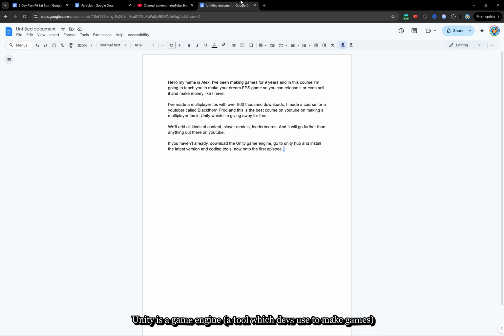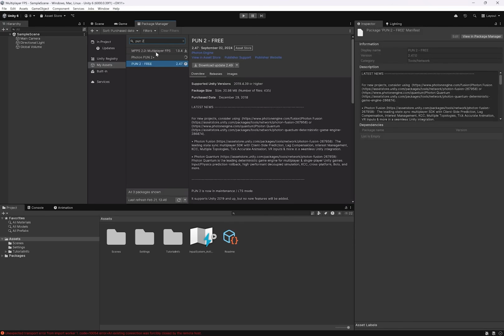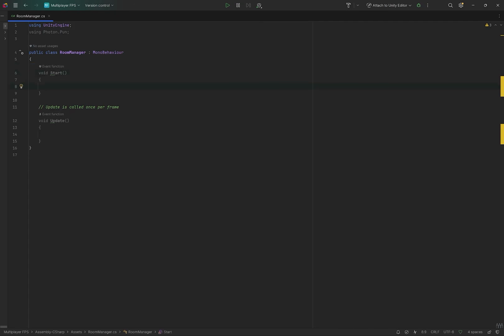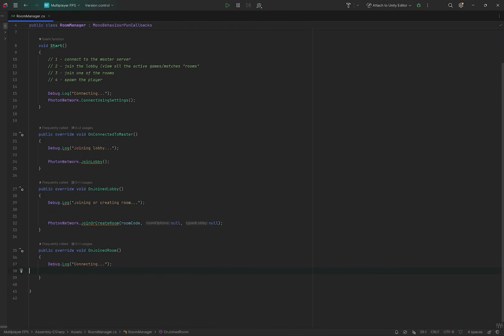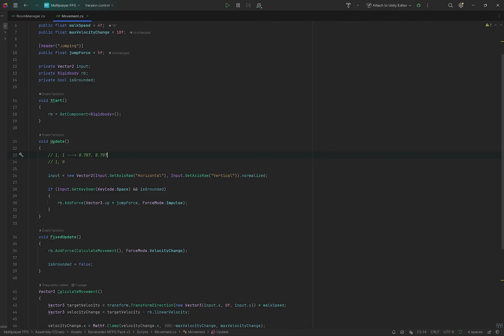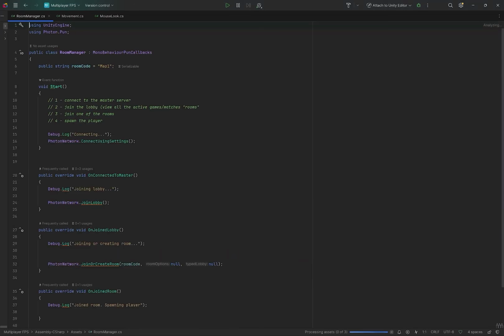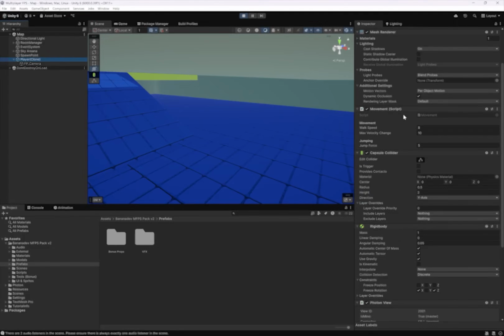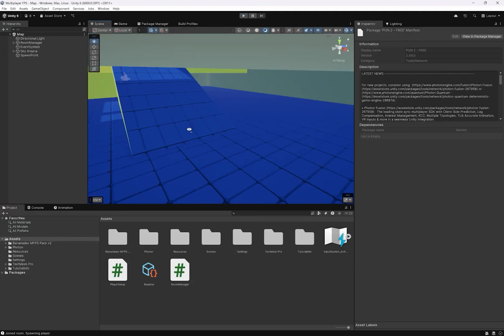Make YOUR OWN Multiplayer FPS (2025 – Unity, Photon PUN 2)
▶︎ Links
Photon PUN 2 on the asset store:

▶︎ Description
Howdy everyone! I’ve decided to make a brand new series on how to make your own networked multiplayer FPS game in Unity. This is based on my own Steam game.

In this tutorial, we're setting up Photon PUN 2, making our multiplayer room manager script and syncing some player bean movement over the network.

▶︎ Similar Videos:
How We Remade CSGO in 7 Days | Multiplayer | Unity | Steam -    • How We Remade CSGO in 7 Days | Multiplayer...
MAKING YOUR FIRST FPS in Unity with FPS Microgame! -    • MAKING YOUR FIRST FPS in Unity with FPS Mi...

▶︎ About Me:
I'm bananadev and I'm an indie game dev! I make tutorials and devlogs about how to make games in Unity.